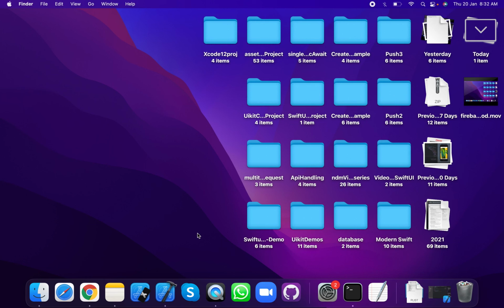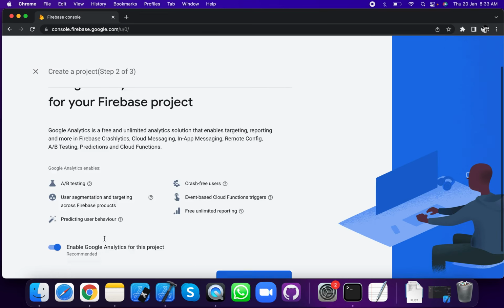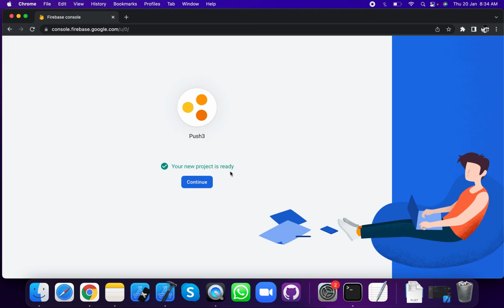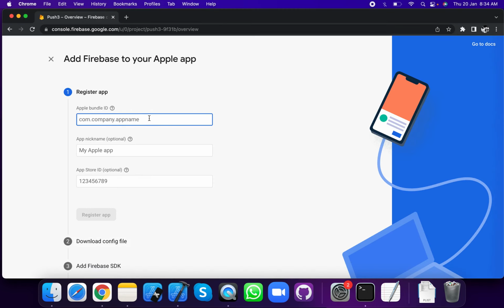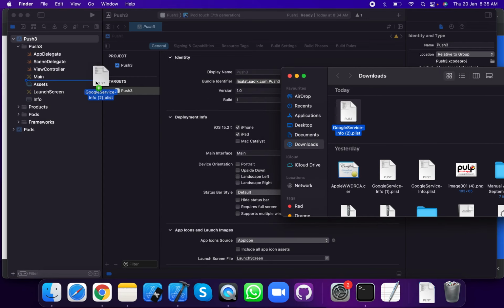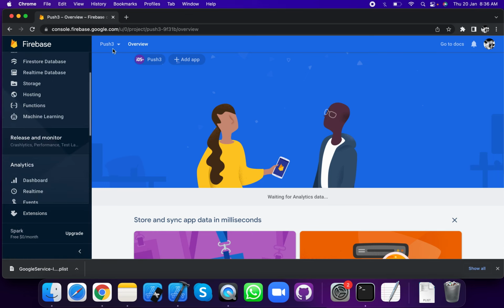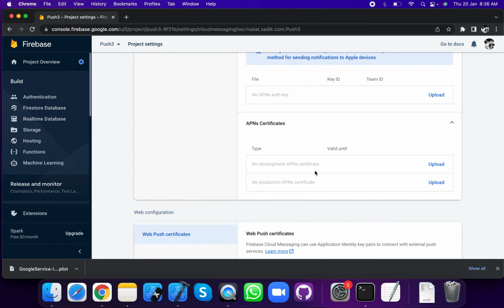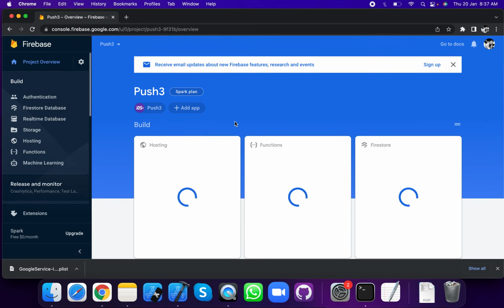Push Notification with FireBase console setup in ios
Hello everyOne,
I am risalatsadk  i want to subscribes my channel and like my videos.